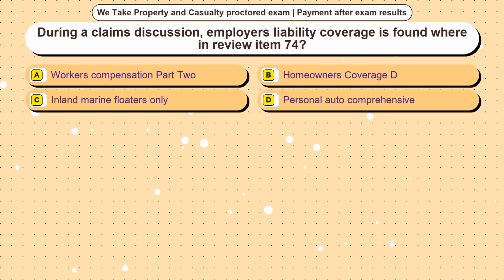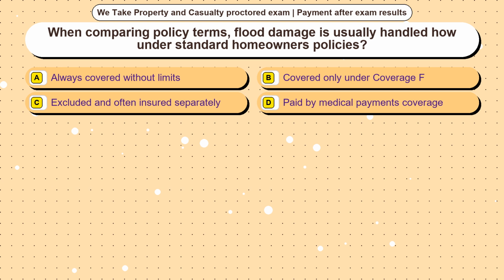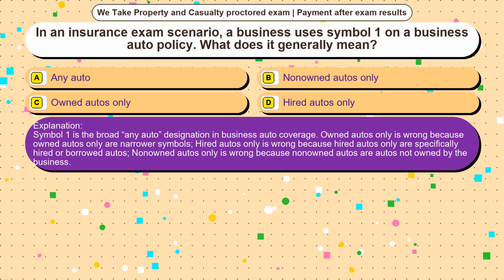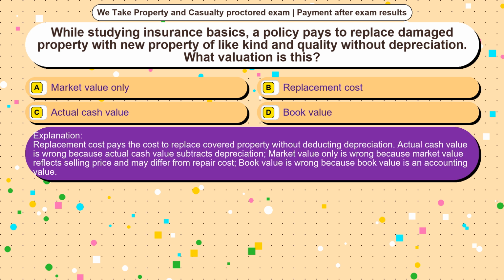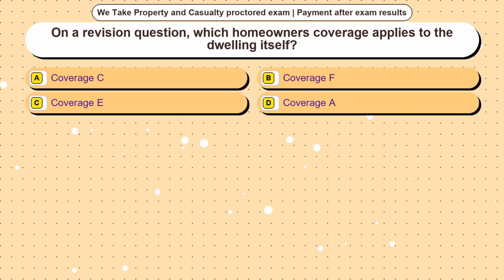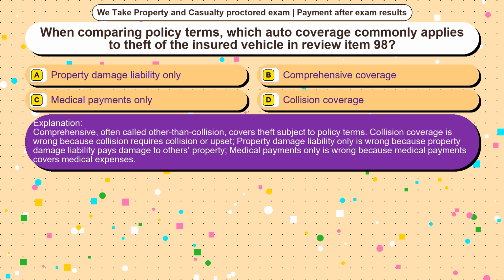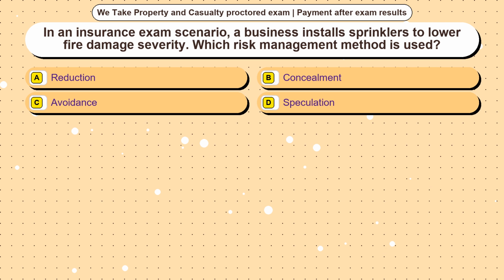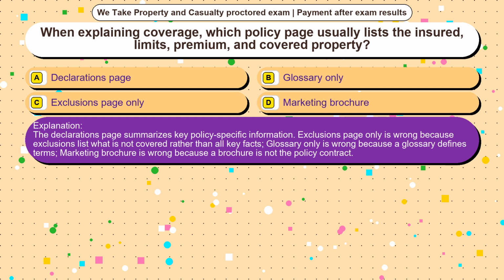Property And Casualty Software Study Review | 25+ Questions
Property And Casualty Exam Prep Software is for students who want a smarter way to practice P&C insurance exam questions before test day.

If you are studying for the Property and Casualty insurance license exam, using exam prep software can make your revision feel more organized. Instead of reading notes over and over, you can practice 100+ questions, review answer explanations, track weak areas, and repeat the topics that keep giving you trouble.

This video is designed for students who want simple Property and Casualty exam prep with clear questions and helpful explanations. The goal is to help you understand important insurance topics such as property coverage, casualty coverage, liability, homeowners insurance, auto insurance, commercial insurance, policy conditions, endorsements, claims, underwriting, and state insurance rules.

Property And Casualty Exam Prep Software can be helpful because the exam is not only about memorizing definitions. Many questions are written as real-life insurance scenarios. You may be asked what coverage applies, what is excluded, how a claim should be handled, or what responsibility an insurance producer has in a certain situation.

For property insurance, review covered perils, direct loss, indirect loss, deductibles, actual cash value, replacement cost, exclusions, endorsements, and policy limits. These topics appear often in Property and Casualty practice questions, so you need to understand how a policy responds after a loss.

For casualty insurance, focus on liability, negligence, bodily injury, property damage, medical payments, personal injury, legal defense, and coverage limits. These questions often test whether the insured is legally responsible and what part of the policy may respond.

For homeowners insurance, study dwelling coverage, other structures, personal property, loss of use, liability coverage, medical payments, exclusions, and endorsements. A good P&C exam prep software review should help you see how these coverage parts work together.

For auto insurance, review liability, collision, comprehensive, uninsured motorist, underinsured motorist, medical payments, personal injury protection, and claims examples. Auto questions can be tricky, especially when the exam gives you a short accident scenario.

For commercial insurance, review businessowners policies, commercial property, general liability, business income, workers compensation basics, crime coverage, and inland marine. These topics may sound technical at first, but practicing questions helps you recognize the correct answer faster.

Use this Property And Casualty Exam Prep Software review as part of your daily study routine. Pause each question, choose your answer, then review the explanation carefully. If you miss a question, write down the topic and practice it again until it feels easier.

Comment your exam date below so we can wish you good luck.